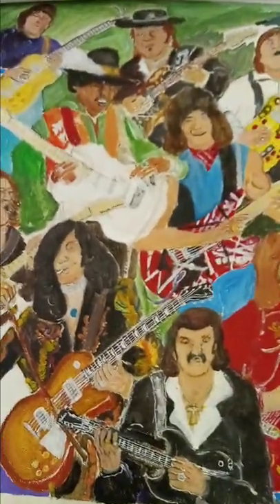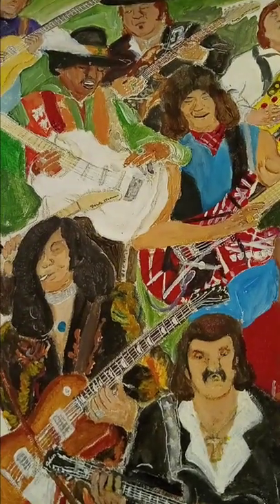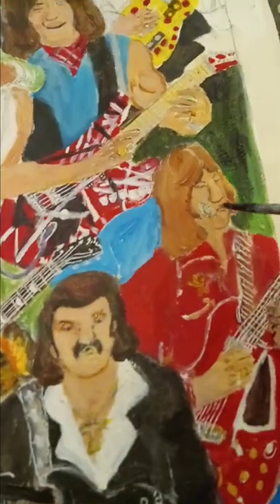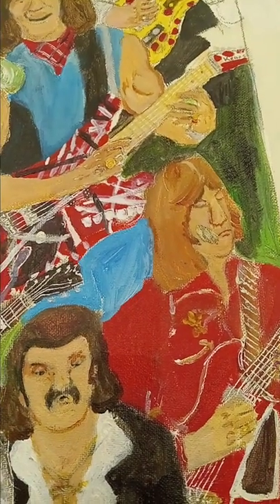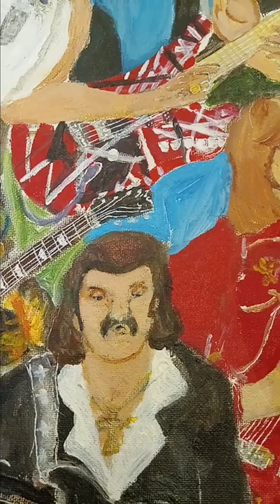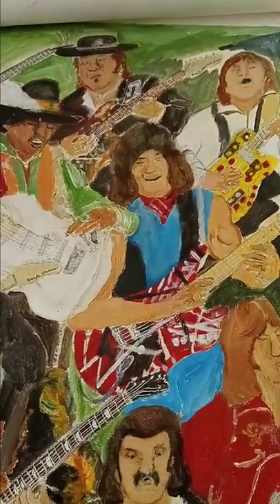me painting guitar Gods. 🎸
this is yours truly  painting my favorite  musicians